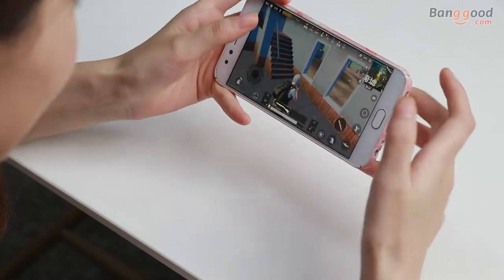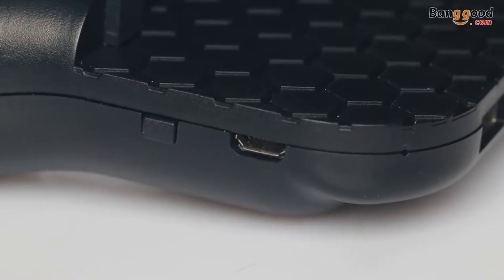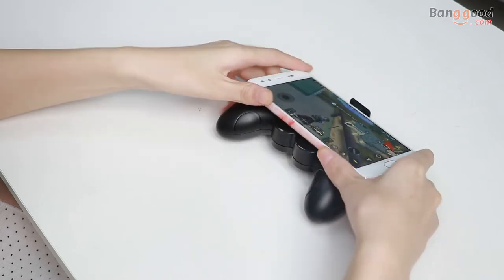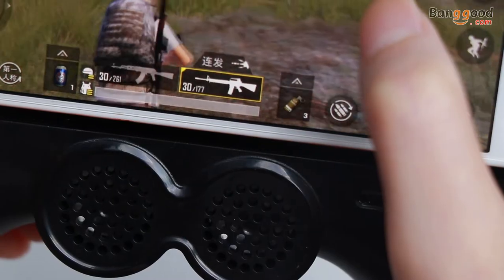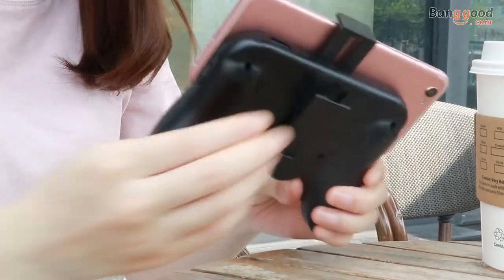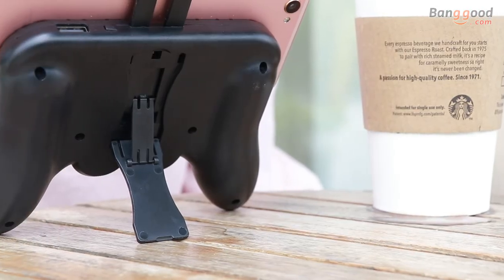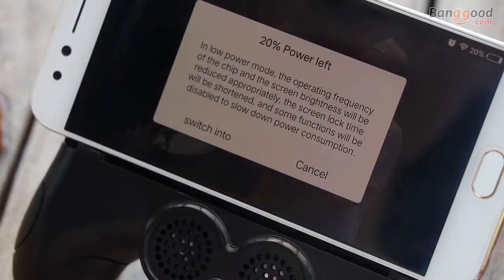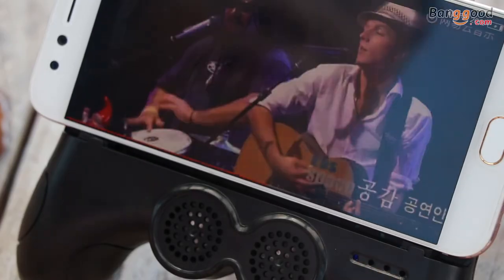Bakery Multifunctional Gamepad with power bank Bluetooth speaker and folding stand for smartphone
Description
1. game controller + power bank + wireless speaker + phone holder
2. Bring a stand behind to facilitate watching movies
3. The bracket adopts a honeycomb recessed design, which is beneficial to the heat dissipation of mobile phones.
4. It has a built-in dual-speaker wireless audio system that gives you stunning sound effects when playing games